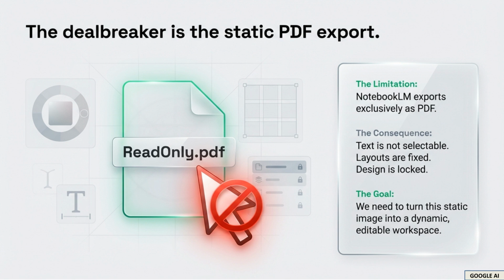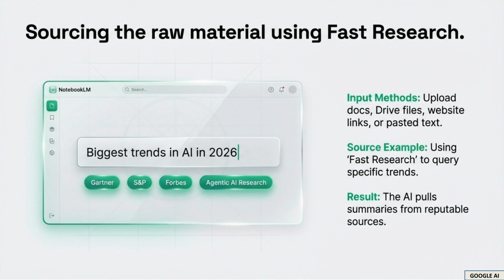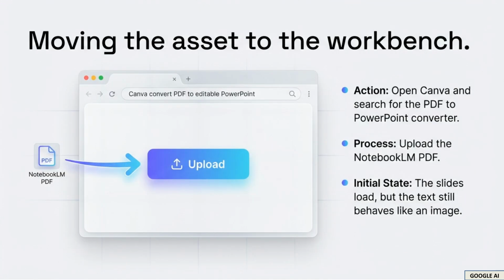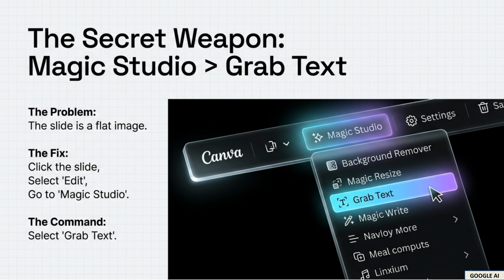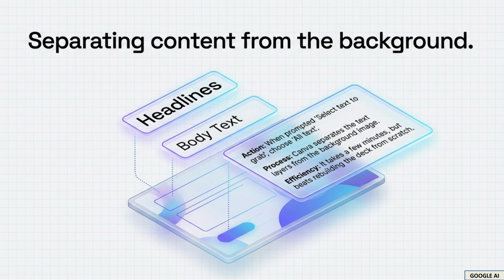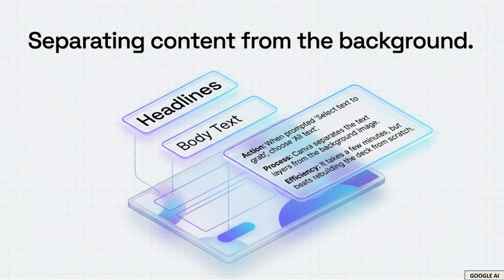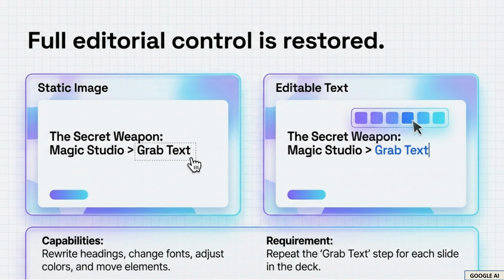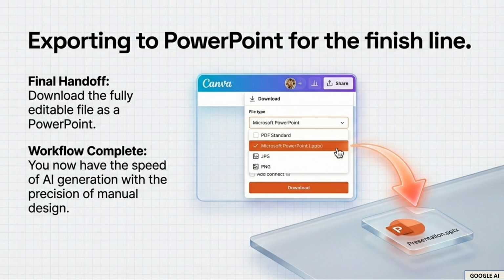How to Convert NotebookLM Slide Deck into Editable PowerPoint Slides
NotebookLM creates structured presentations, but downloads them as uneditable PDFs. To modify the content, upload the file to Canva and use the Magic Studio "grab text" tool. This converts static elements into editable layers, which can then be exported as PowerPoint files.